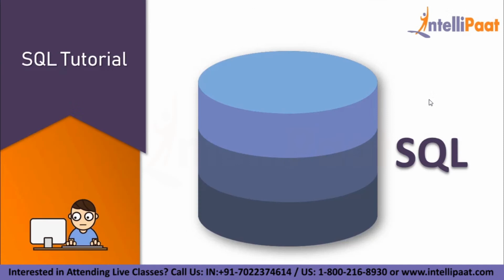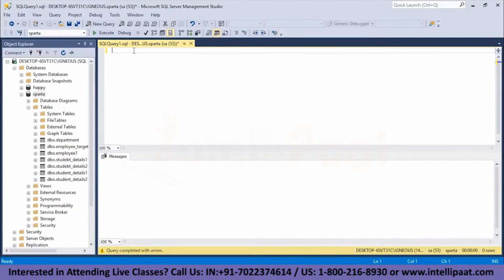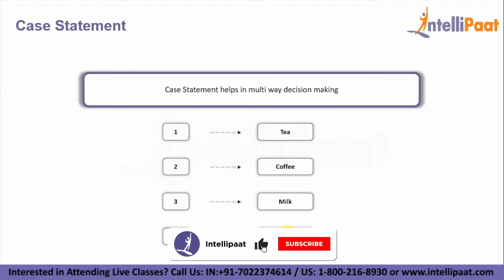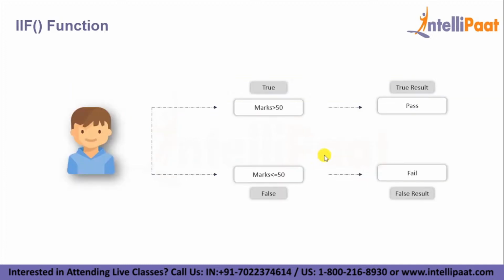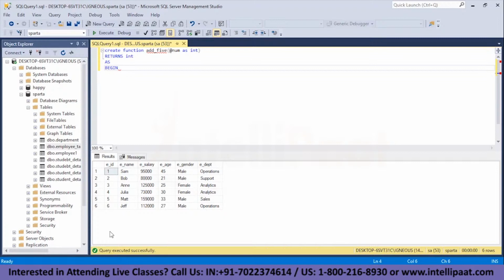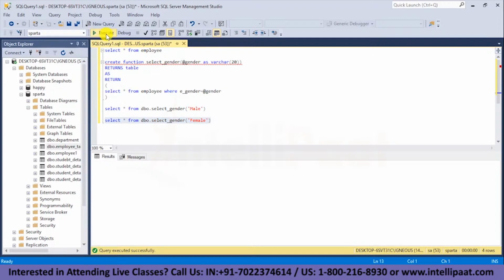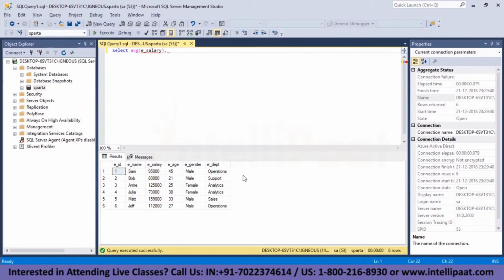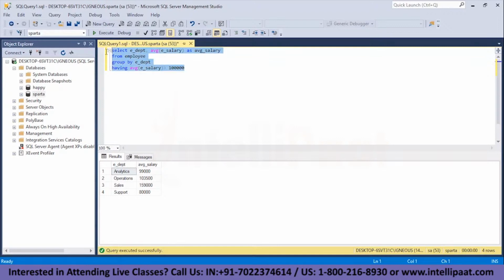SQL Functions with Examples | SQL Clause | Intellipaat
🔵  In this live session on the SQL Functions and clause, you will learn basic functions In SQL, string functions, Case Statement, If, Function, user-defined functions, order by clause, group by clause, having clause. This video is must watch for everyone who wishes to learn SQL and make a career in it.

Got any questions about the SQL tutorial for beginners video? Ask us in the comment section below.
Intellipaat Edge
1. 24*7 Lifetime Access & Support
2. Flexible Class Schedule
3. Job Assistance
4. Mentors with +14 yrs
5. Industry Oriented Courseware
6. Lifetime free Course Upgrade

SQL optimization has always been a popular topic in database management. SQL Database optimization can be an extremely difficult task, particularly for large-scale data wherever a minute variation can result or impact the performance. So learning this skill will definitely help you grab the best jobs in top MNCs after finishing Intellipaat SQL online training. The entire Intellipaat SQL course is in line with the industry needs. There is a huge demand for SQL-certified professionals. The salaries for SQL professionals are very good. Hence this Intellipaat SQL database tutorial for beginners is your stepping stone to a successful career!